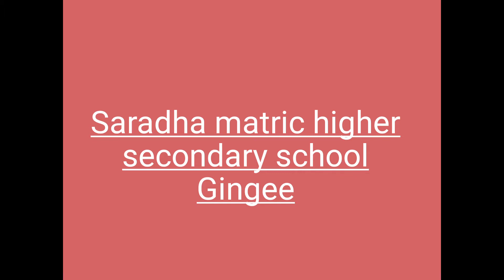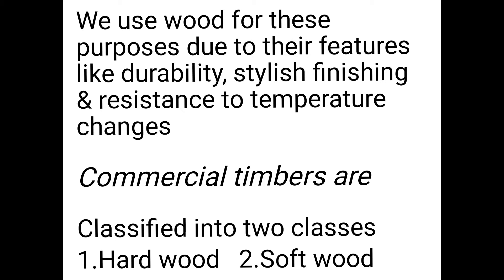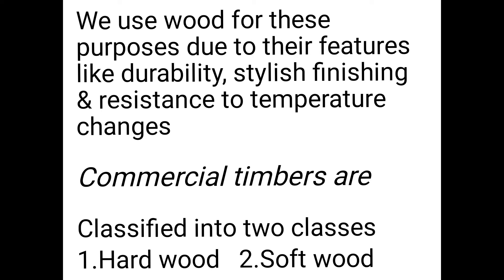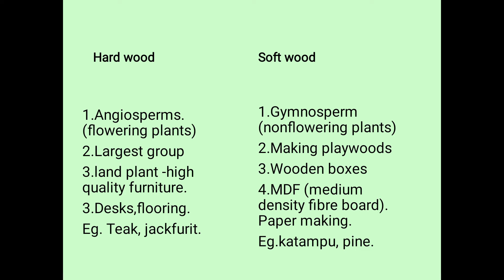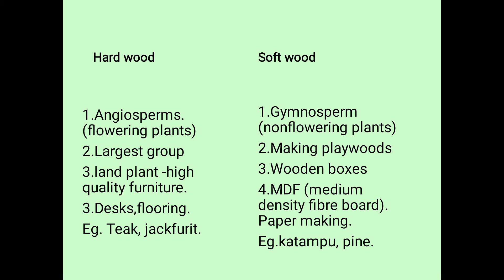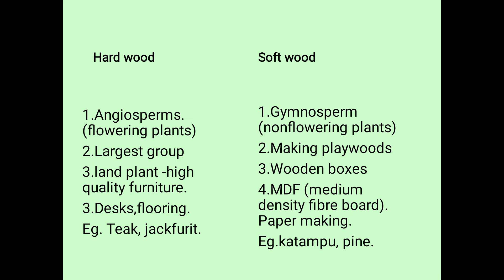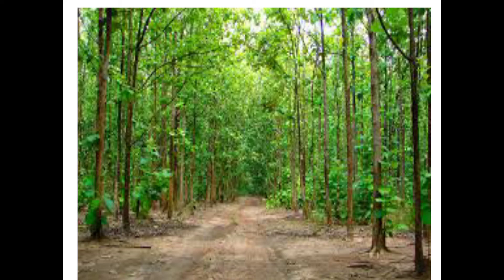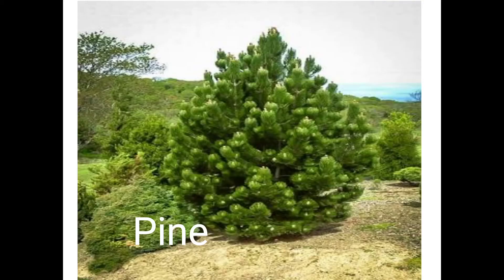Timber yieldinf plants Class 6 Science